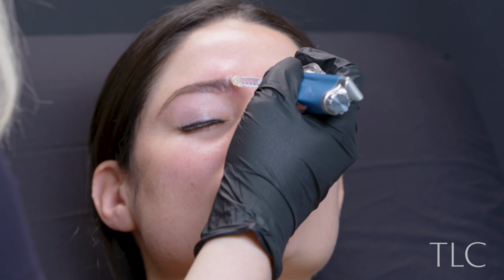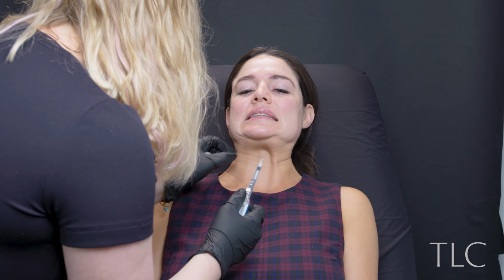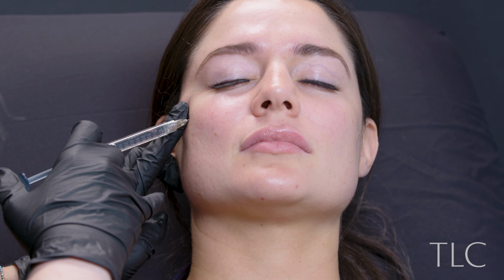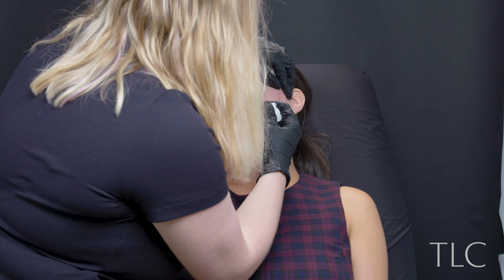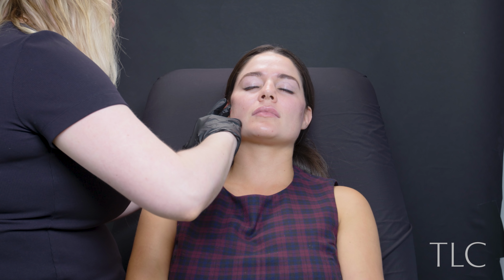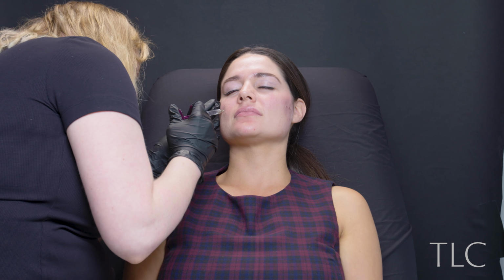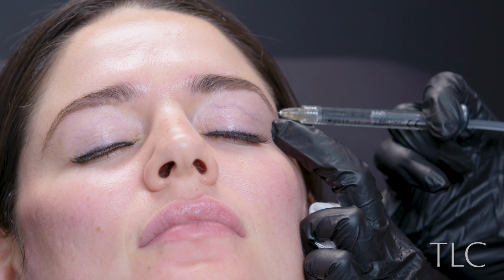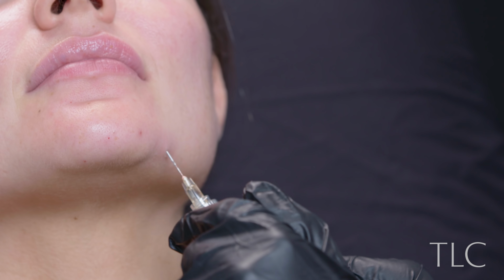Injectables That Can Make You Look Instantly Slimmer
We're STILL talking about injectables, surprise surprise! 😂Today we're talking about the power of botox and dermal fillers to give you the illusion of a slimmer face.

My name is Dr Sarah Tonks, and I'm an aesthetic physician based in Knightsbridge, London. I have degrees in both medicine and dentistry, and diplomas in cosmetic science and dermatology (I've got a bit of an education addiction🤓) and have been practicing  medical aesthetics for over 10 years. I've been featured in Tatler, Hello, Vogue and on ITV's This Morning and Channel 4's Bodyshocker - but I still have so much to get off my chest, so I decided to create this channel!

☎️ Want to come and see us for a treatment at our clinic in Knightsbridge, London? contact our office on 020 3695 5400 or . ☎️

One of our lovely models!

Products in these videos have been either purchased myself or are PR samples. I regularly am sent products to test out, I am under no obligation to give them a positive review. Any paid for content will be disclosed in description boxes and blog posts.

Please note that any references to prescription only medicines are for information and education only, this is not an advertisement for any product, prescription only medicine, treatment or clinic. You must seek medical advice before embarking on any course of treatment. The author makes no warranties about the suitability of any product or treatment referenced or reviewed here for any person other than herself and any reliance placed on these reviews or references by you is done solely at your own risk. Nothing on this channel shall be construed as providing dermatological, medical or other such advice.